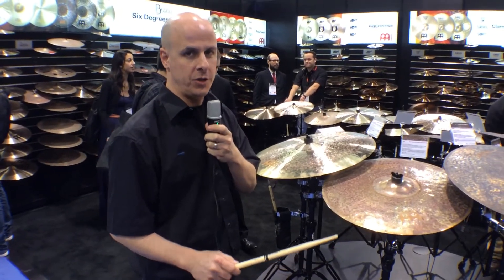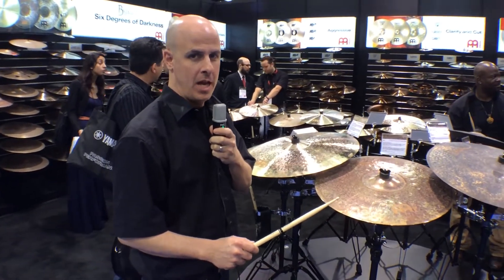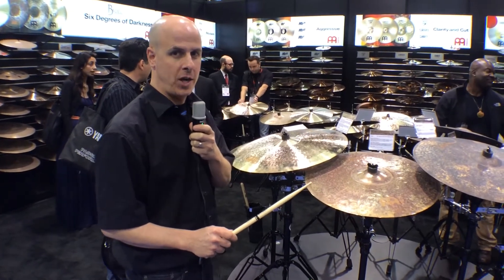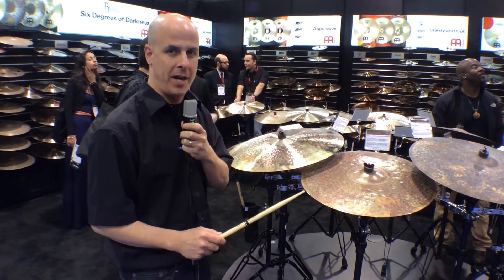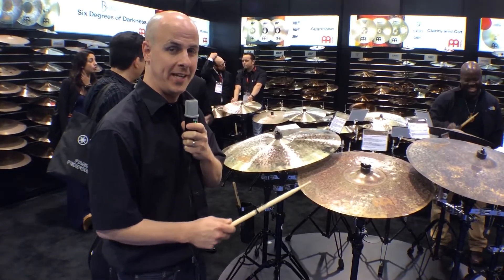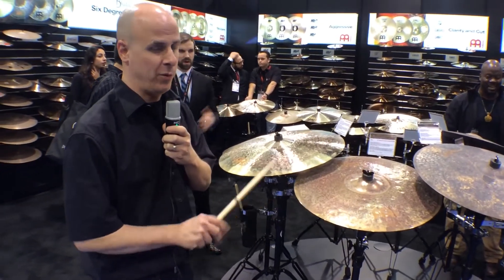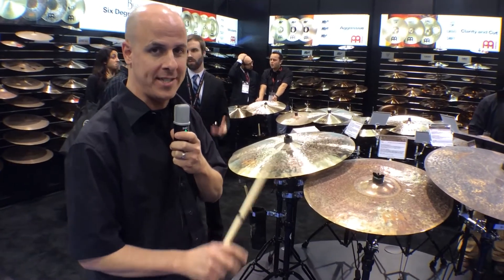2014 Winter NAMM MEINL Byzance Transition Ride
Chris Brewer shows Harmony Central the Meinl Byzance "Mike Johnston" Signature Transition Ride